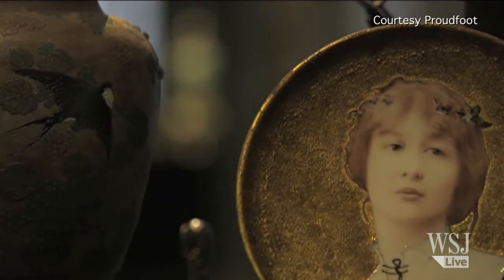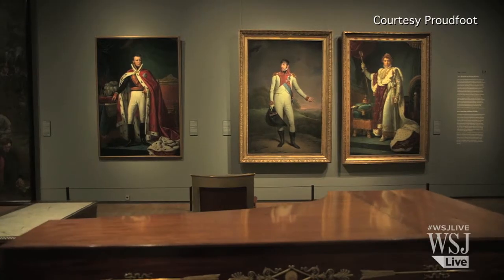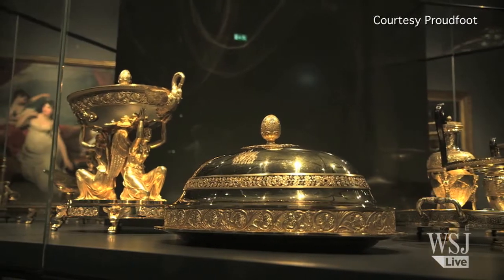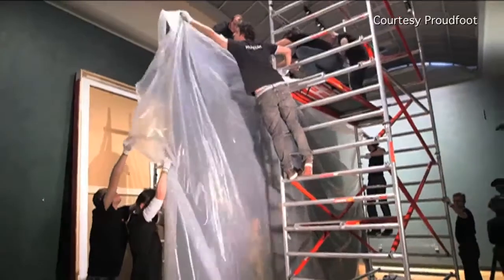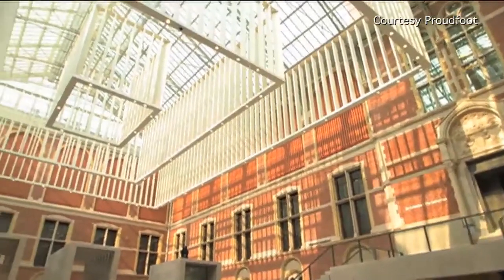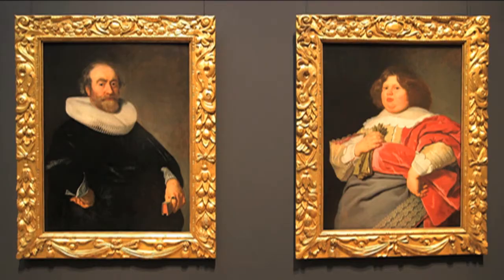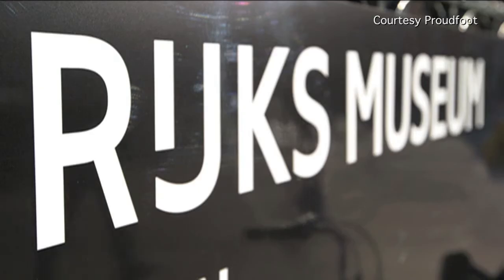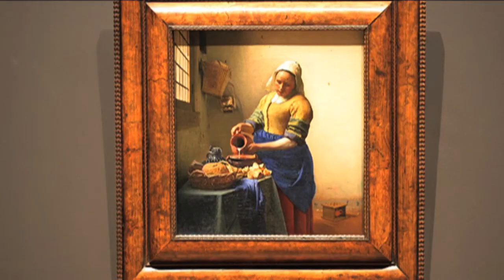Renovated Rijksmuseum Is Late but Up-to-Date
Ten years after they started, renovations at the Rijksmuseum in Amsterdam are complete. They are five years behind schedule, but as WSJ's Thorsten Gritschke explains, the museum will now employ all the latest in technology to display its 8,000 paintings. Photo: AP